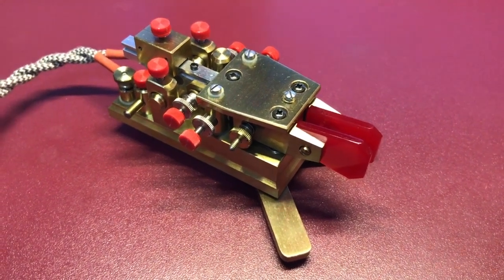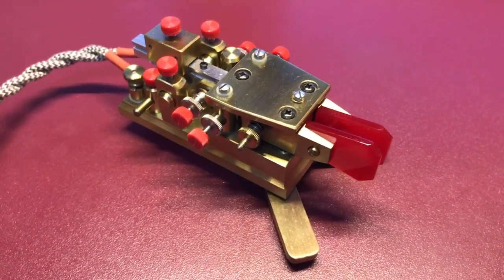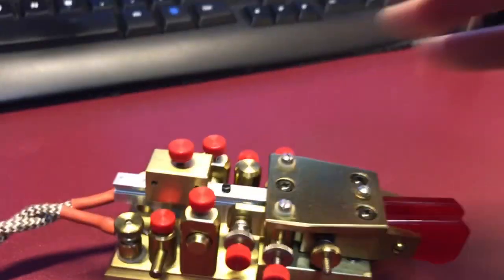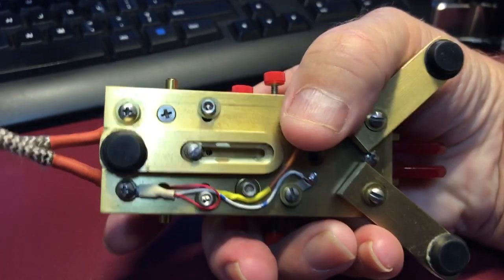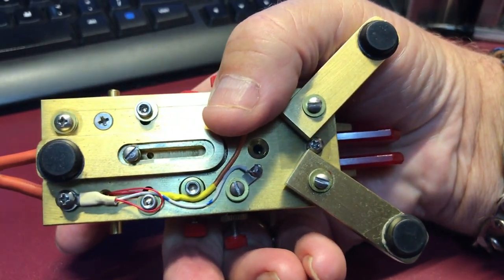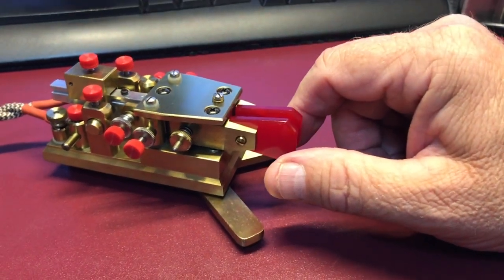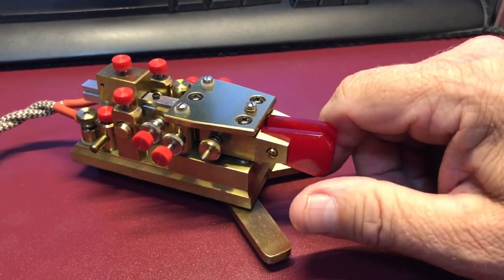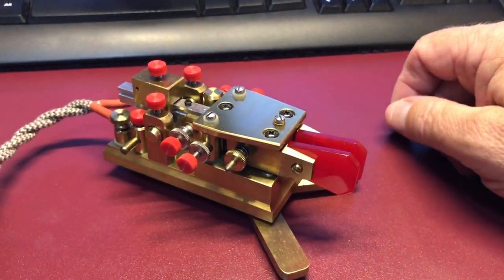WB9LPU magnetic TinyBug prototype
This is a Richard Meiss (WB9LPU) magnetic TinyBug prototype. According to Richard, this is one of his early prototypes to the Parkwood TinyBug and is one of a kind.